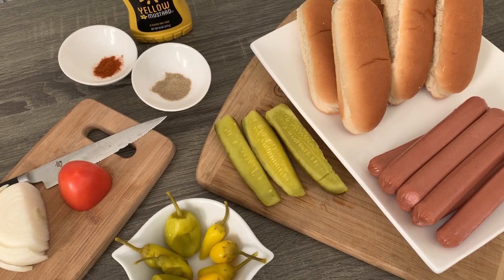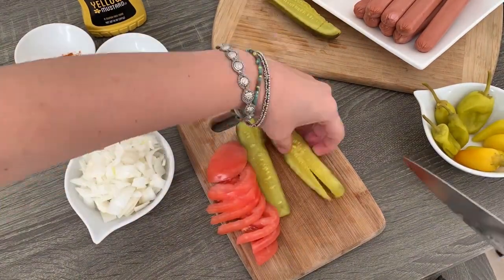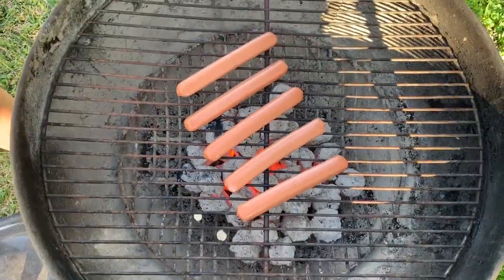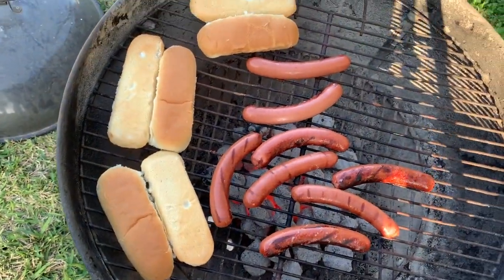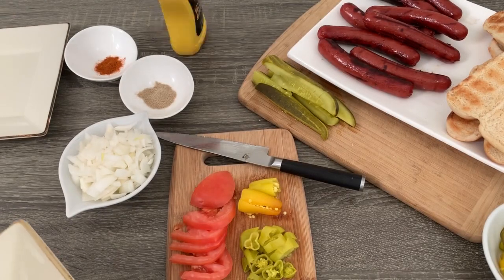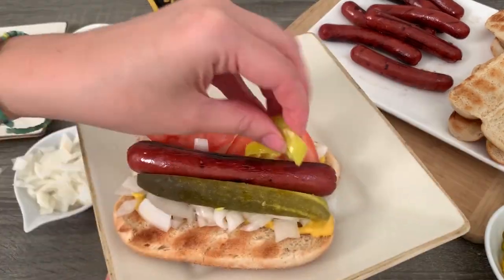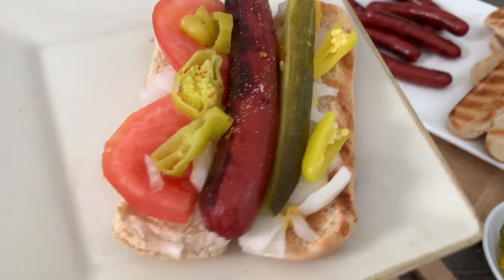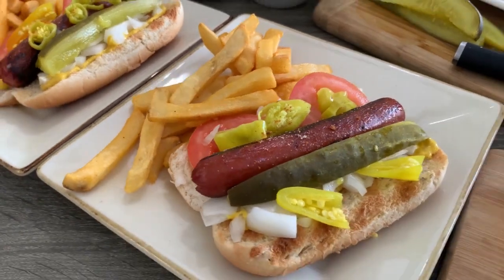Easy Chicago Dogs with Mallasaurus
A dish I was unfortunately never able to enjoy in Chi-town! So decided to make some at home, very easy, spicy, and affordable.

EASY CHICAGO DOGS

8 all beef hotdogs
8 poppy seed hot dog buns
1/2 white onion (chopped)
1/2 tomato (thinly sliced)
1/2 cup banana peppers (sliced)
1/2 cup hot peppers (sliced /optional for less heat)
4 pickle spears (sliced)
1/2 tsp paprika
1/2 tsp celery salt
2tbsp yellow mustard
2 tbsp sweet relish

Chop onion, slice pickles, tomatos, peppers, and banana peppers and set aside.
Preheat your grill till hot. You can also use a gas grill or fry in a pan if you don’t have a grill. And always make sure to properly clean your grill and grate!
Placing hot dogs on grill, cook for 3 minutes. Turn over and cook another 3 minutes. Place buns on grill for 1 minute to toast.
To build your hot dog, add mustard to your bun, the onion and relish, hot dog, sliced tomato, pickle, and peppers. Sprinkle with the paprika and celery salt. ENJOY!